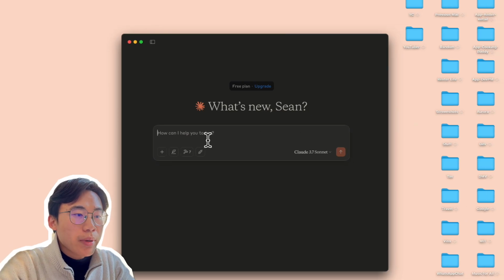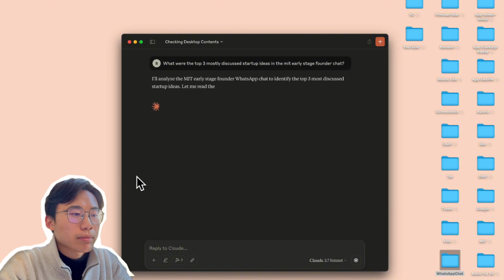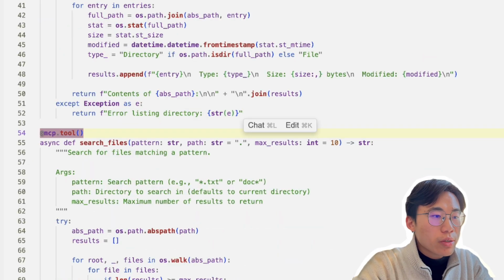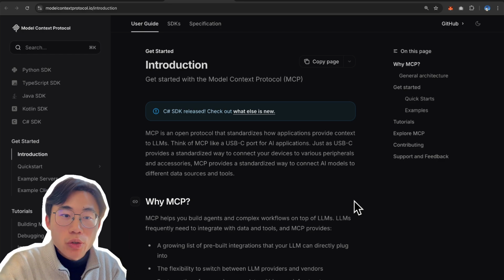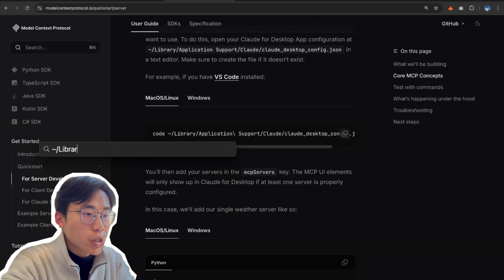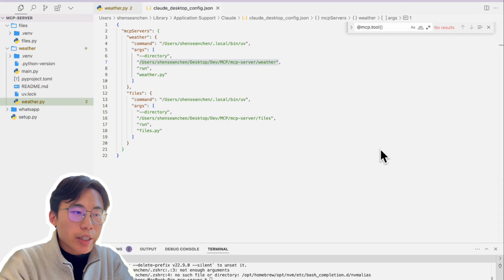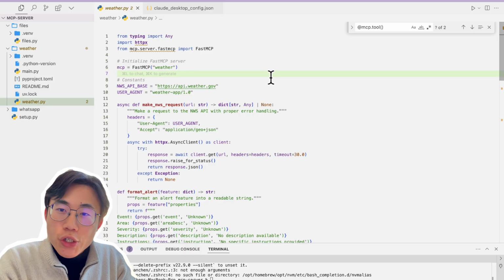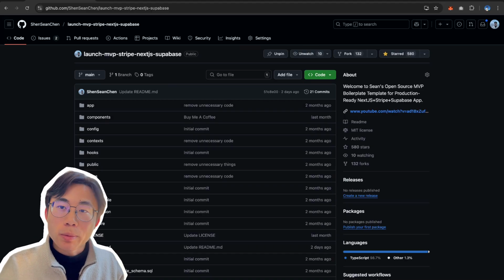I made the simplest MCP Demo to explain what it is | Model Context Protocol | Claude Anthropic AI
I made probably the simplest MCP demo to show you what it actually does, which was open sourced by Anthropic in Nov last year (Yes I'm a little late to the game). I think this is a cool tech and will potentially save us a lot of time coz it allows tools and agents to communicate much more conveniently.

Timeline
00:00 Intro
00:22 Demo MCP with Claude
03:10 Code Explanation
04:40 Anthropic Official Docs Walk-through
07:23 Claude Desktop Configuration
08:31 Anthropic's own example demo
09:28 Final thoughts on MCP's potentials